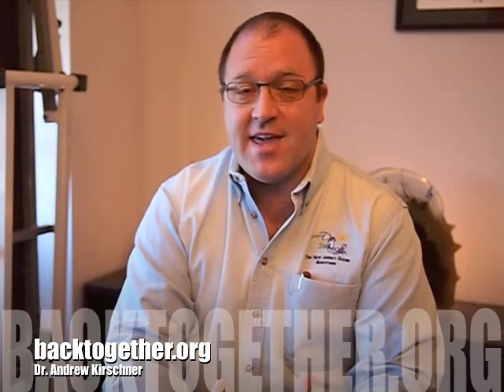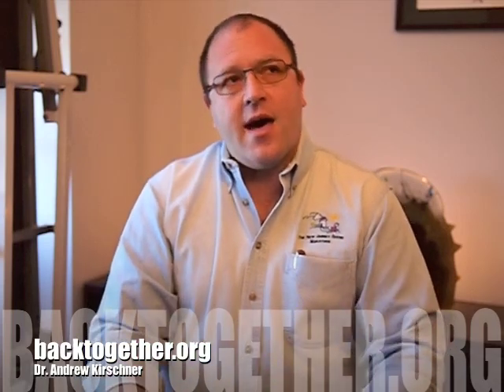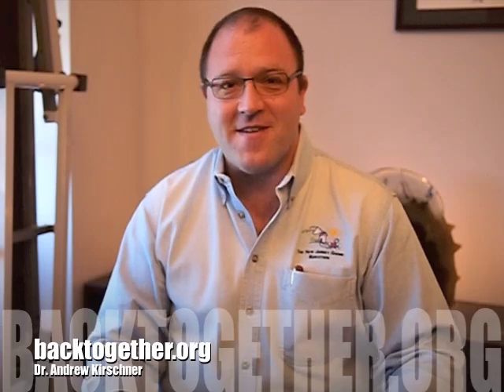Series on Fibromyalgia. Part one: What is fibromyalgia?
The first post from my 3 part series on fibromyalgia. Here are some key things to remember about fibromyalgia:

1) Fibromyalgia is generally considered to be a diagnosis of exclusion, meaning that all other causes of pain need to be ruled out. It can mimic several other conditions such as Lyme disease, which can be screened with bloodwork.

2) Fibromyalgia is non-articular, meaning it does not primarily cause joint pain. I say primarily because this condition can cause altered body mechanics which can eventually cause wear and tear on the joints leading to joint pain.

3) The physical findings of fibromyalgia are muscle tenderness, and the identification of 11 or more  of 17 identified trigger points (painful points which can cause radiating pain somewhere else.) It is important when evaluating a patient to note that these points do not have to be identified simultaneously, but may wax & wane over a protracted period of time.

4) Fibromyalgia sufferers generally have high levels of fatigue, and often complain of poor sleep.

5) Patients with fibromyalgia frequently also suffer from depression, leading some clinicians to believe that it is largely a psychological diagnosis- this belief is furthered by the fact that many patients report an improvement in their pain with the use of some anti-depressant medications. I believe fibromyalgia is a physiological condition, and I will elaborate on my thoughts about this in parts 2 & 3.

6) Fibromyalgics often report a symptom known as 'fibro-fog' where they have difficulty concentrating or focusing on a task or process. This symptom seems to be exacerbated by the painful 'flare ups' in fibromyalgia's pain symptoms.